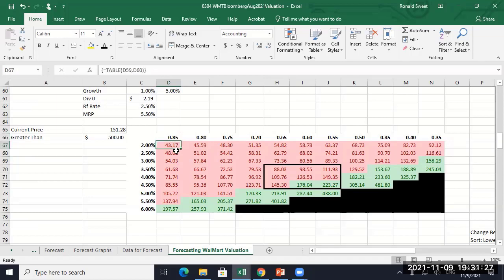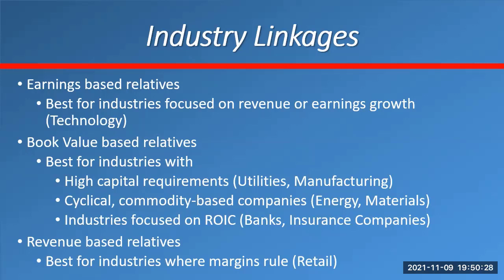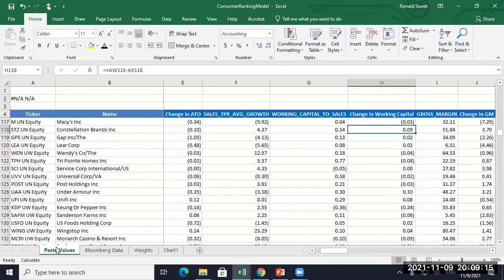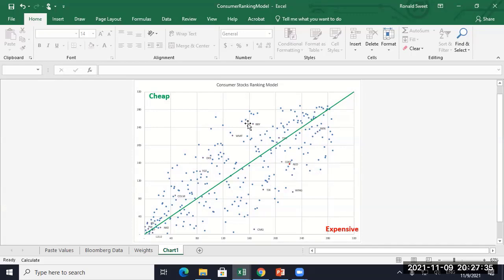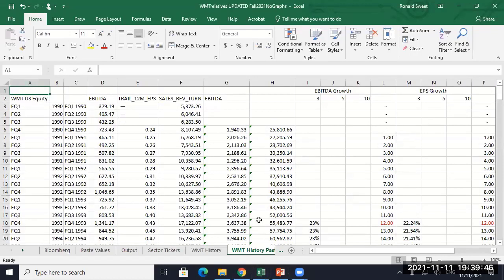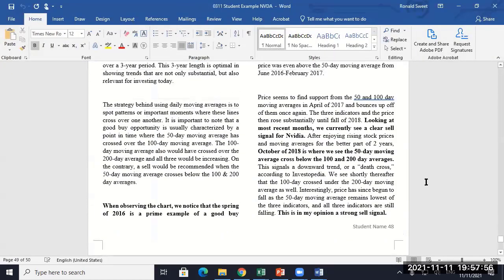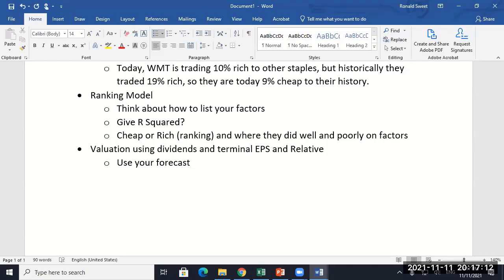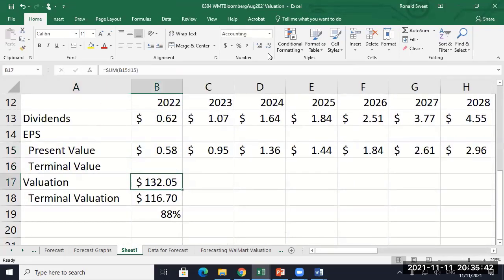UTSA Security Analysis November 9 and 11, 2021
00:00       November 9 Class
1:11:48    November 11 Class